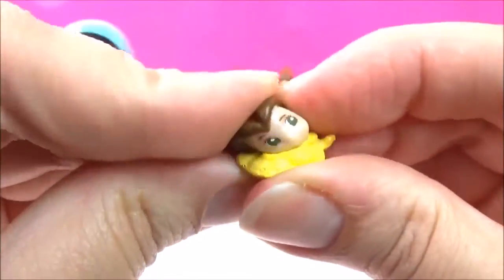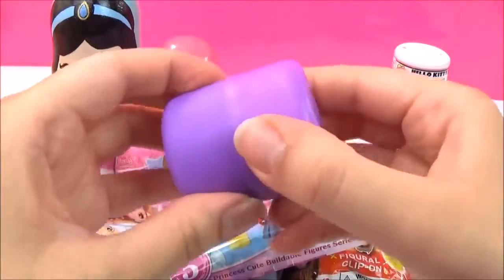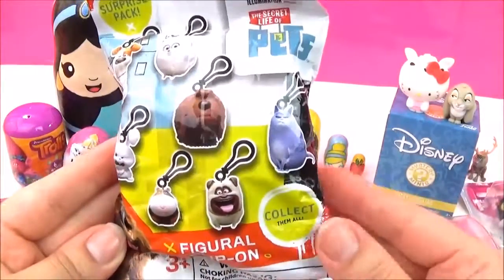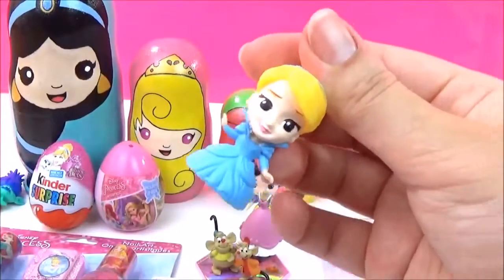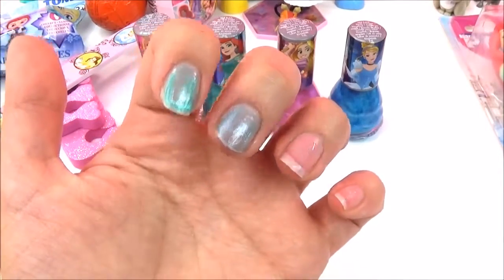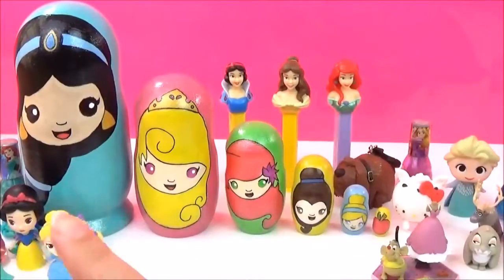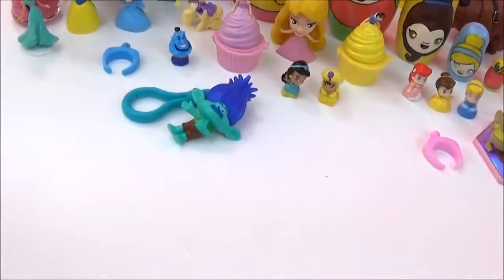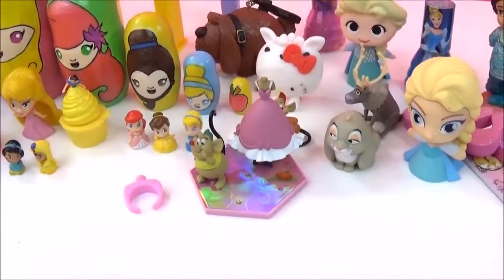Disney Princess Surprise Toys Nesting Dolls! Disney Stacking Cups Kids Kinder Fun Toys Video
Disney Princess Surprise Toys Nesting Dolls! Disney Stacking Stackable Cups Kids Kinder Surprise Fun Toys Video:

Today we have 6 Disney Princess Surprise Toy nesting dolls! We have Disney Princess Jasmine from Aladdin, Disney Princess Cinderella, Disney Princess Aurora from Sleeping Beauty, Disney Princess Snow White, Disney Princess Belle from Beauty and the Beast and Disney Princess Ariel from the Little Mermaid.
All the Disney Princess toys included in this video are: Disney Princess Kinder surprise chocolate egg, Disney Frozen kinder surprise chocolate egg, Elena of avalor mini toy, Disney Princess animators Jasmine mini toy figure, Disney Princess fashems, Disney Princess tomy blind bag, Disney Princess Cinderella blind bag, Disney Princess Funko mystery mini, Disney Princess Belle Pez dispenser, Disney Princess Snow White pez dispenser, Disney Princess Ariel pez dispenser, a Secret Life of Pets blind bag, a Trolls blind toy capsule, 2 Disney Princess toy capsules, loads of Disney Princess squinkies Disney sofia the first fashems, Hello Kitty fashems, Disney Princess nail varnish polish and a Disney Frozen Tomy Blind bag.

Disney Princess, also called the Princess Line, is a media franchise owned by The Walt Disney Company. Created by Disney Consumer Products chairman Andy Mooney in the early 2000s, the franchise features a line-up of fictional female protagonists who have appeared in various Disney franchises.
The franchise does not include all princess characters from the whole of Disney-owned media, but rather refers to specific characters from the company's animated films. As of 2015, the eleven characters considered part of the franchise are Snow White, Cinderella, Aurora, Ariel, Belle, Jasmine, Pocahontas, Mulan, Tiana, Rapunzel and Merida.

LEARN COLORS with PJ Masks! "Learn Colors with Disney Jr", PJ Masks toys Play doh Learn Color

Elsa's Toys and Crafts is a kid friendly, family friendly kidstoys and surprises channel!

The 6 Disney Princess on our surprise toy nesting dolls were: Princess Jasmine, Princess Aurora, Princess Ariel, Princess Belle, Princess Cinderella and Princess Snow White, here's how to say Disney Princess in other languages: Princesa de Disney ДиснейПринцесса Disney princesė, 디즈니 공주, ディズニー プリンセス, Putri Disney, Disney hercegnők, Disney Prinzessin, Disney Princesse, 迪士尼公主, principessa Disney. Who is your favorite Disney Princess? :)